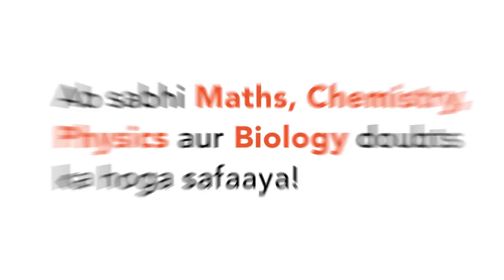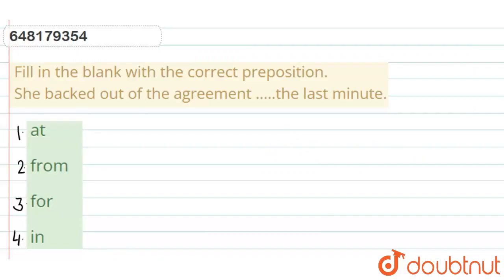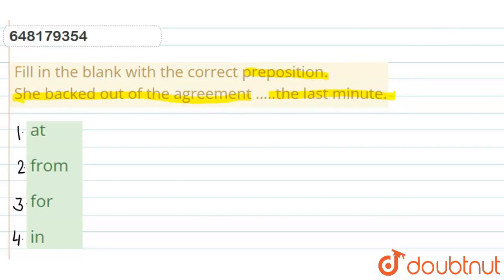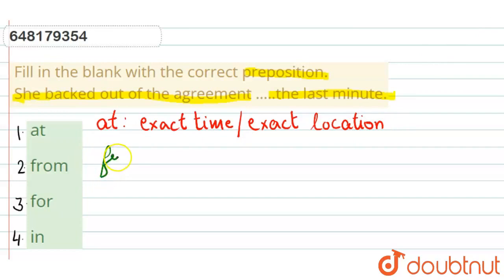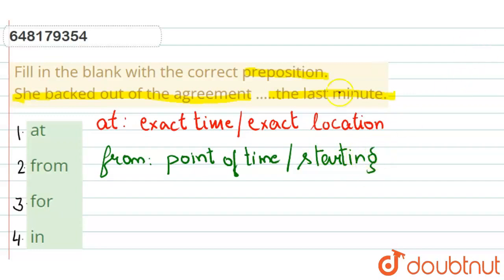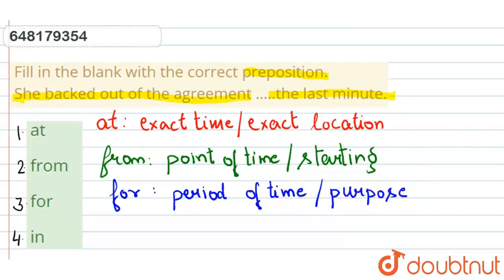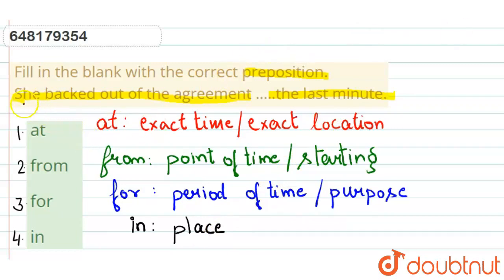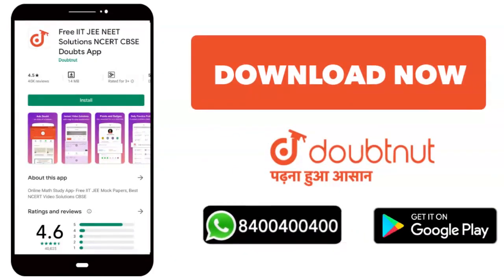Question Stimulus :- Fill in the blank with the correct preposition. She backed out of the agree...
Question Stimulus :- Fill in the blank with the correct preposition. She backed out of the agreement .the last minute.
Class: 14
Subject: ENGLISH
Chapter: QUESTION BANK 2016
Board:GOVT

👉 Have Any Query? Ask Us.